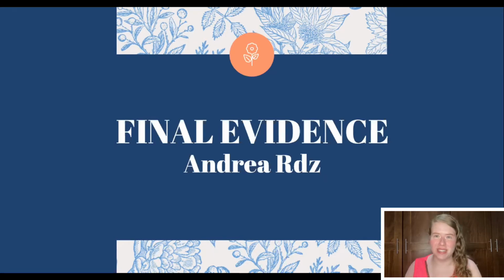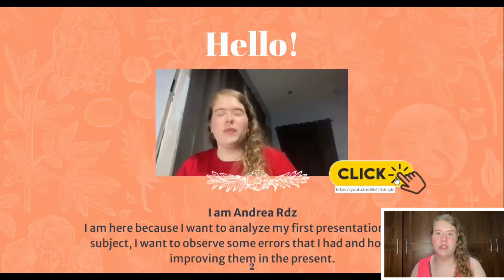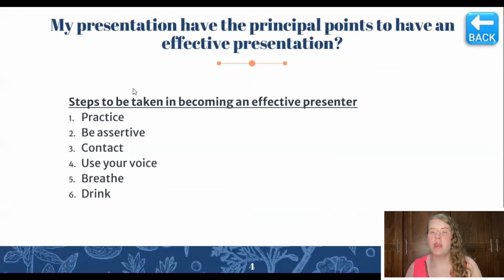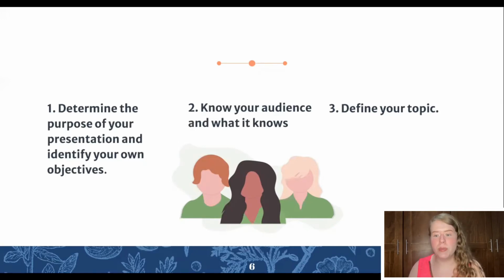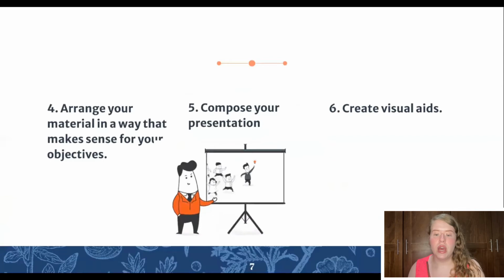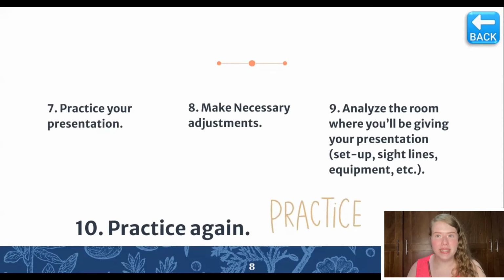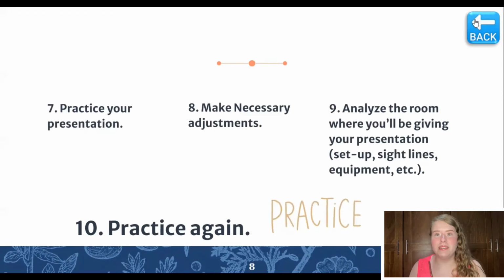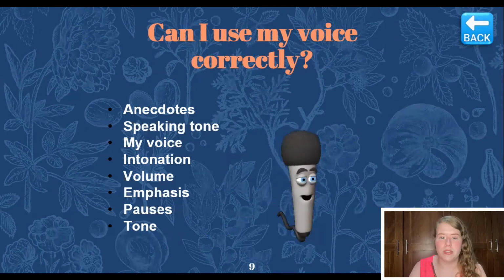EV 3 part 1